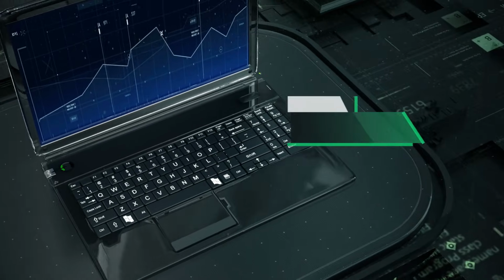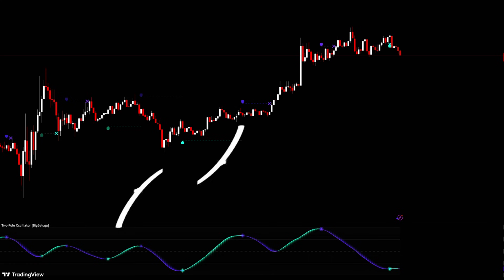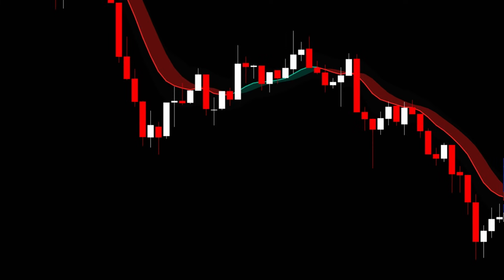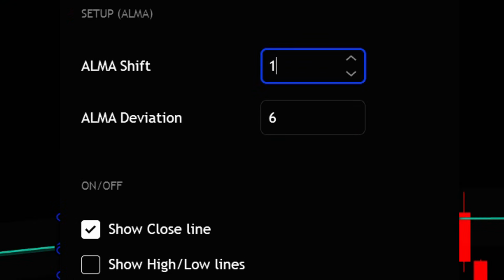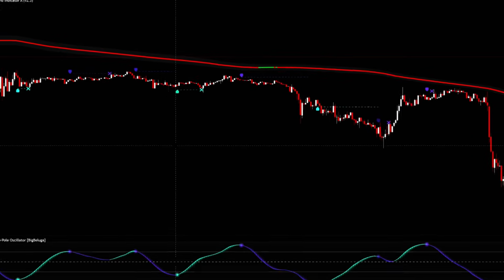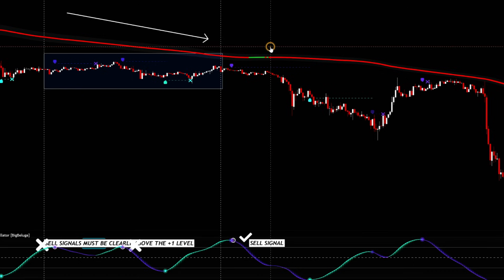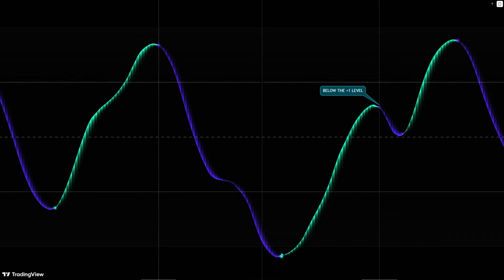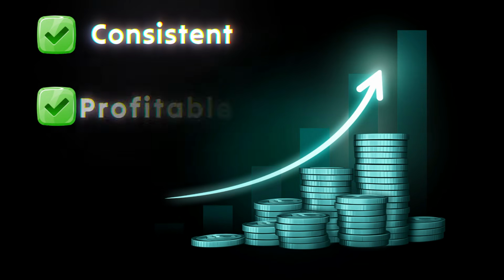Most Traders Lose Because They IGNORE This Rule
Most traders don’t lose because they’re bad at trading.
They lose because they ignore one critical rule that silently destroys their results—especially in choppy, sideways markets.

If you’ve ever followed buy and sell signals that look perfect but still fail, this video will explain exactly why. The problem isn’t your broker, the market, or bad luck. It’s entering trades when the market has no real direction—and most traders never realize they’re doing it.

In this video, you’ll learn how professional traders avoid fake moves, random price noise, and sideways market traps that drain accounts slowly over time. You’ll see why blindly following signals is one of the fastest ways to reduce your win rate, increase stress, and turn a good setup into a losing one.

This lesson focuses on a simple rule that filters out low-quality trades and forces you to trade only when the market actually supports your direction. No prediction. No hype. Just clear structure, discipline, and risk control that most traders skip.

You’ll also see:
• Why sideways markets are more dangerous than trending ones
• How false signals trick traders into overtrading
• The difference between guessing and confirmed trades
• Why ignoring counter-trend signals saves more money than taking wins
• How one rule can eliminate a large percentage of bad trades

This approach works because it removes emotion, reduces noise, and stops you from trading when conditions are stacked against you. The goal isn’t to trade more—it’s to trade less, but smarter.

If you’re tired of feeling like the market is random, unpredictable, or working against you, this video will change how you look at charts forever.

Watch until the end—you’ll see why most traders never fix this mistake, and why the ones who do finally become